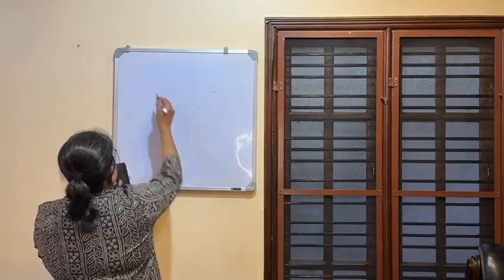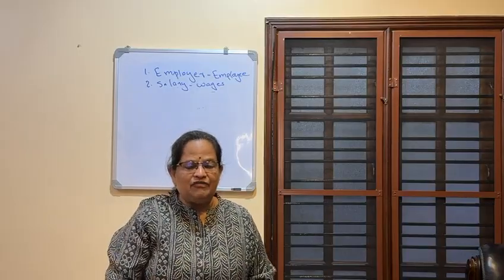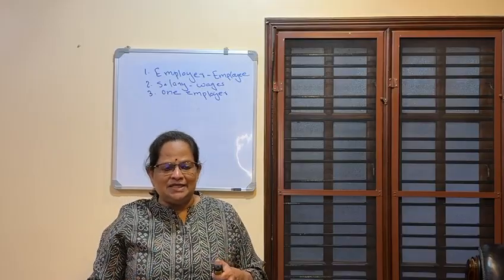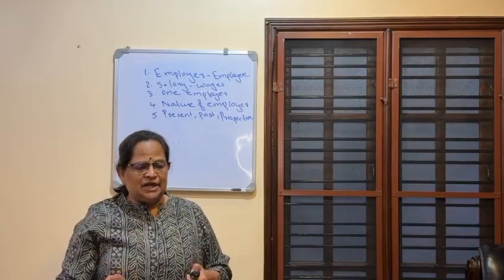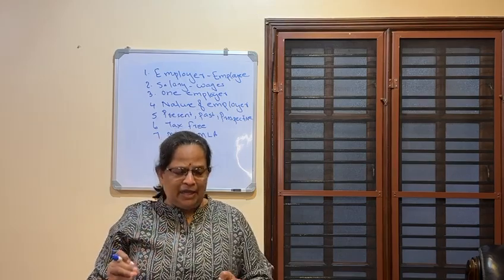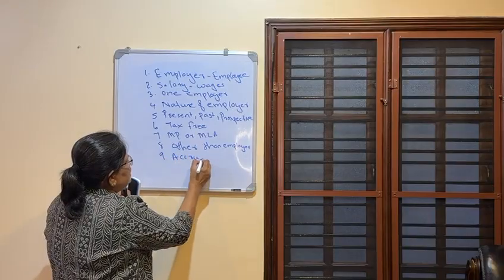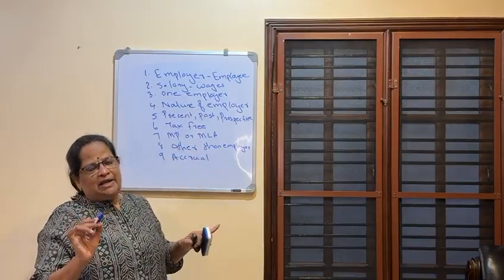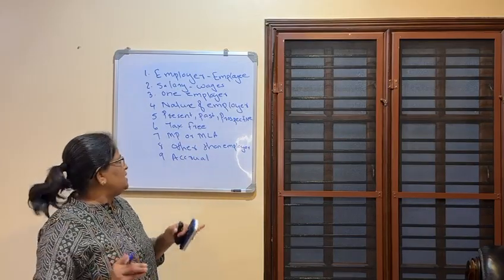New Income Tax Series module 14 Characteristics of Salary Part 1